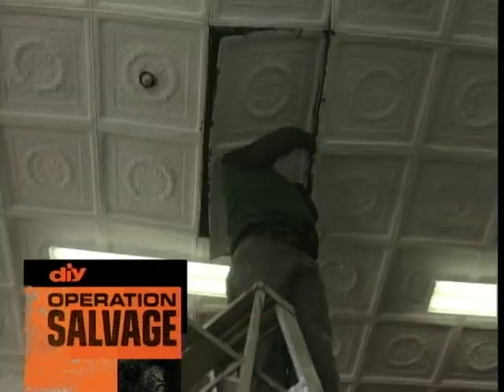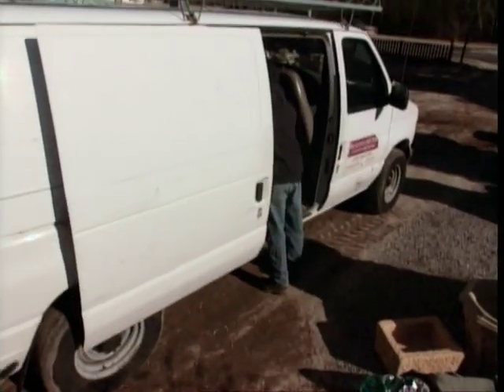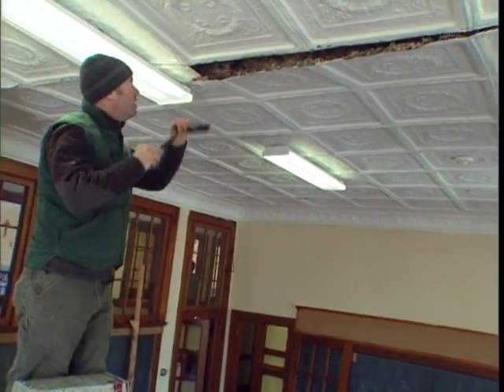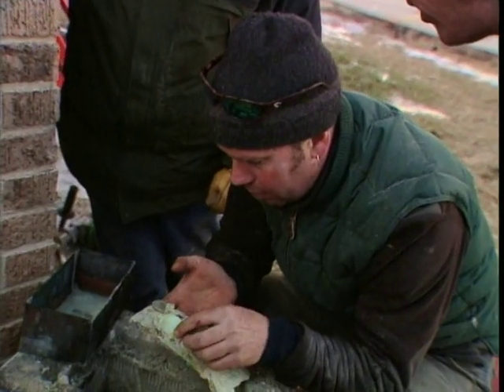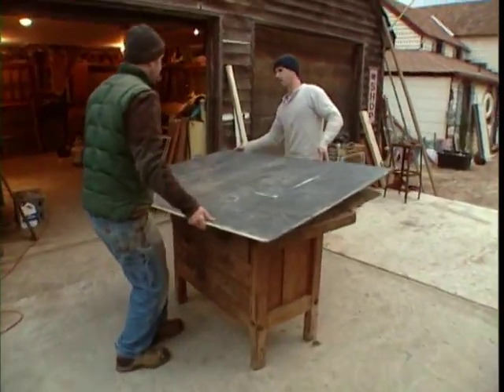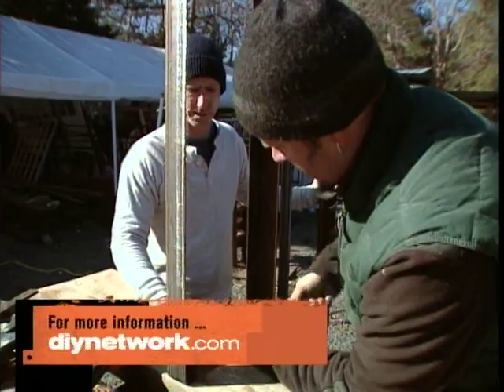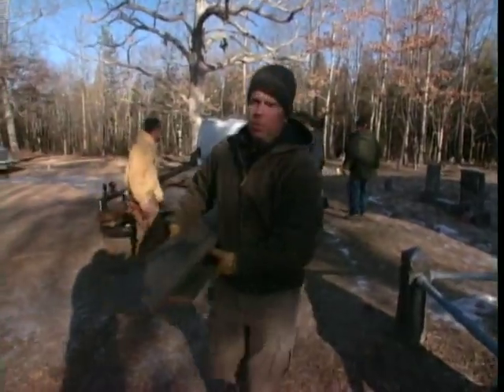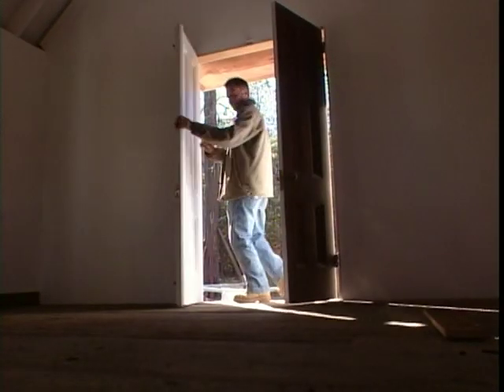Operation Salvage #104 - "Vintage Blackboard Shelves"